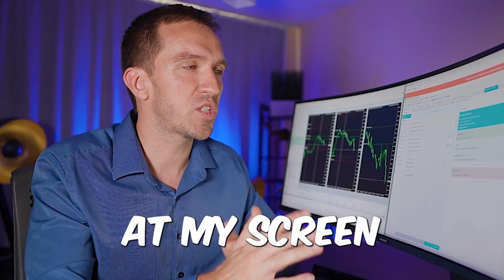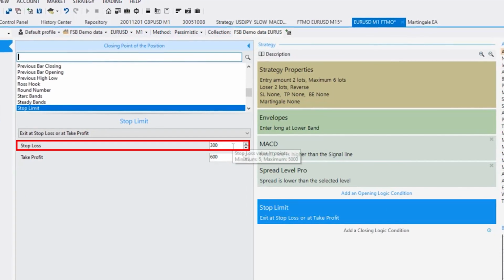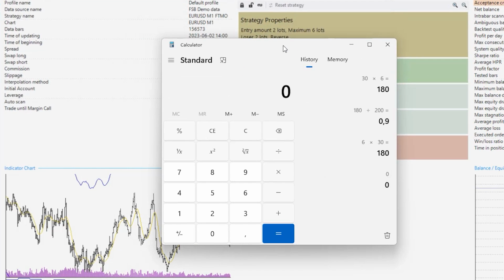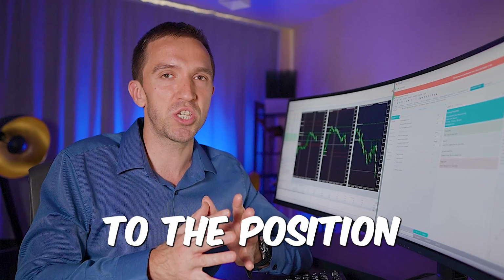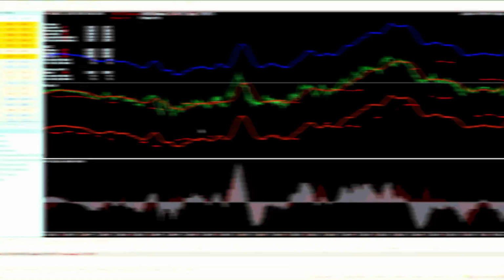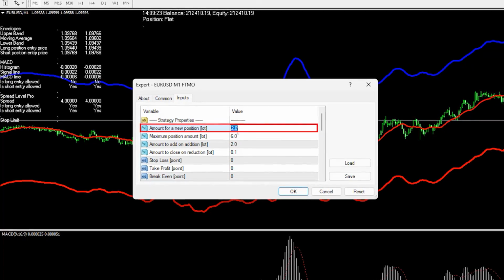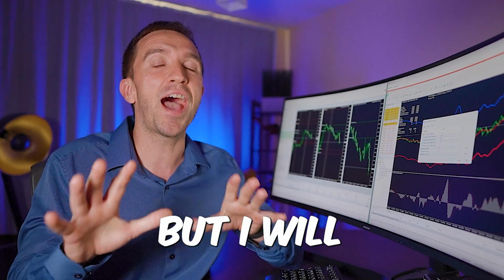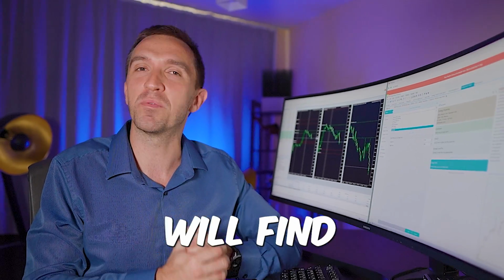The FTMO Robot EURUSD on M1 Time Frame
At EA Trading Academy, we aim to help our traders pass challenges easier and with less stress. The solution is a Robot!